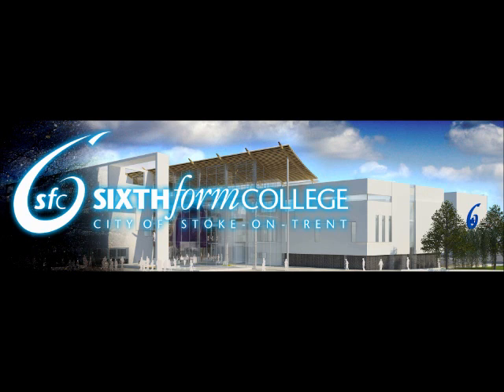Adam Rose evaluating Tom Jones